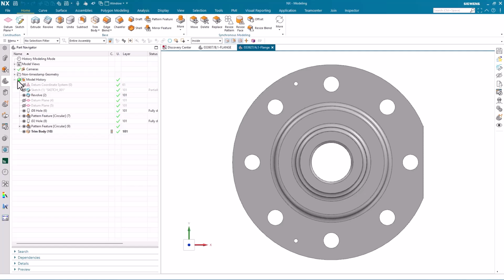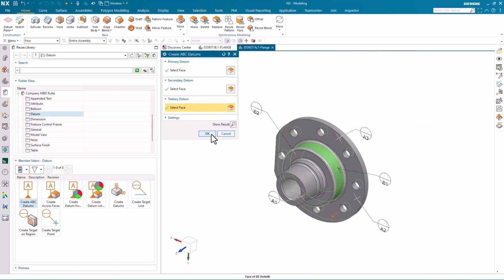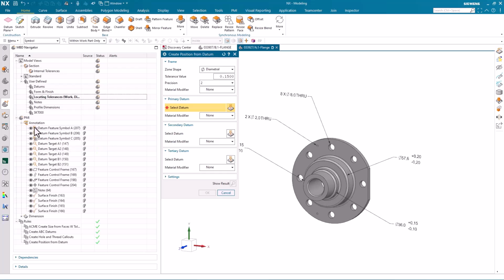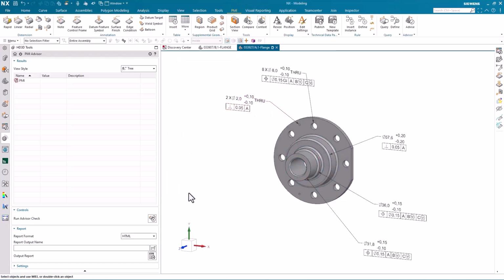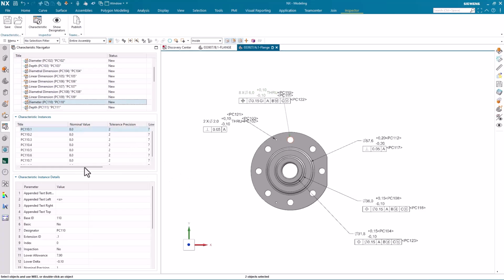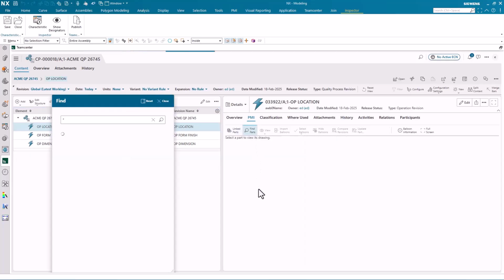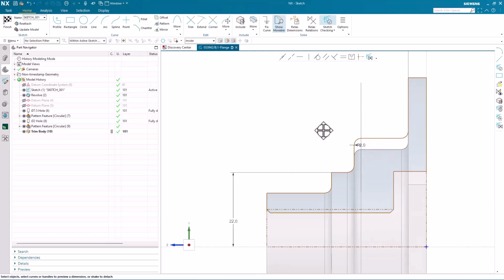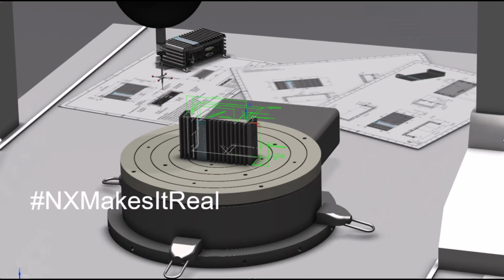NX Inspector - Automate and Manage Model-Based Quality and Manufacturing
NX Inspector is a dedicated software solution within Siemens NX that automates and manages model-based quality and manufacturing characteristics directly in the CAD environment. It connects your engineering designs to quality assurance, drastically reducing the time spent creating inspection plans, ballooning drawings, and generating audit-proof compliance reports.

NX Inspector adheres to global standards established by the Digital Metrology Standards Consortium (DMSC). It supports CAD-neutral, open output formats like QIF and PLMXML.

You can access the dedicated solution within the NX software.